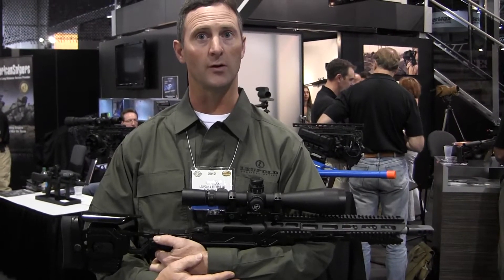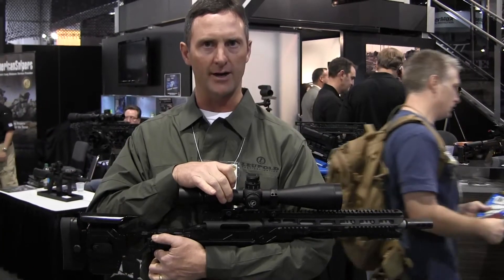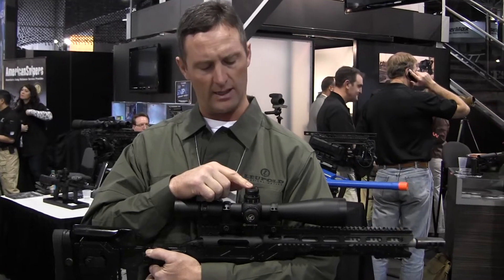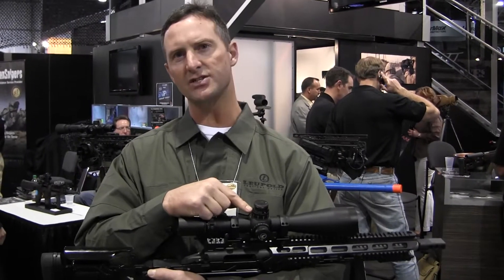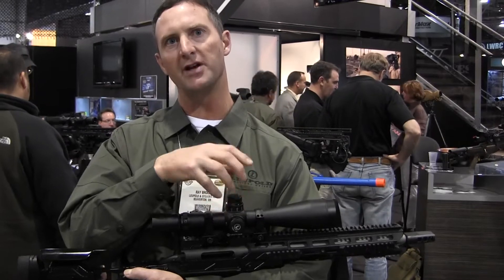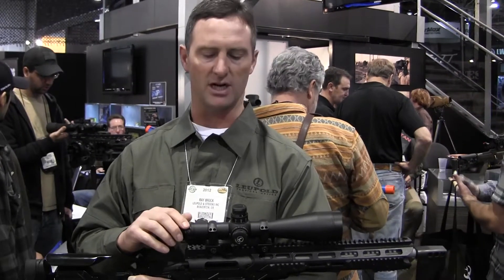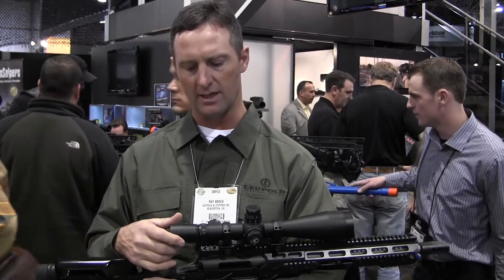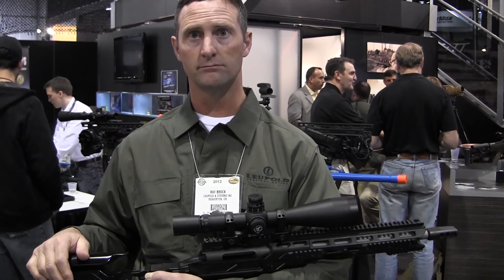TRG SHOT SHOT SHOW REPORT, Leupold Tactical 3.5-25 Mark 8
Leupold Tactical product manager desrcibes the new Leupold Tactical 3.5-25